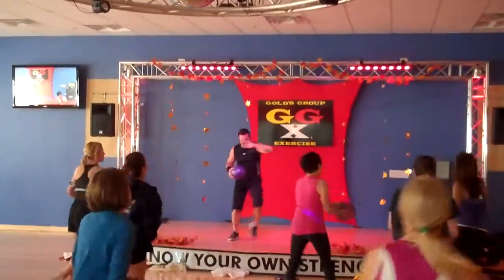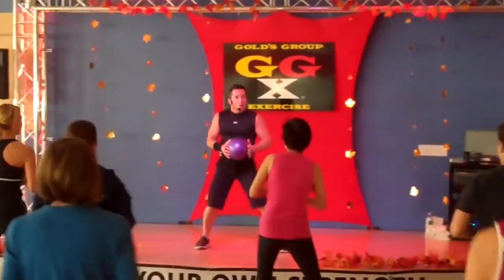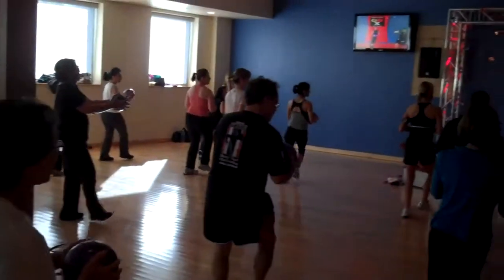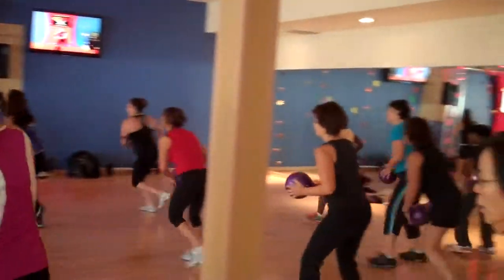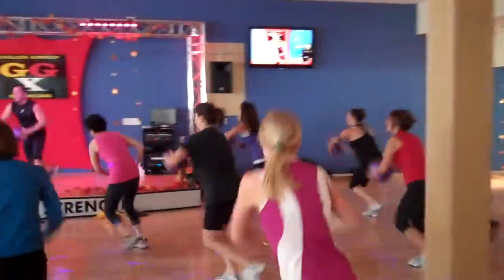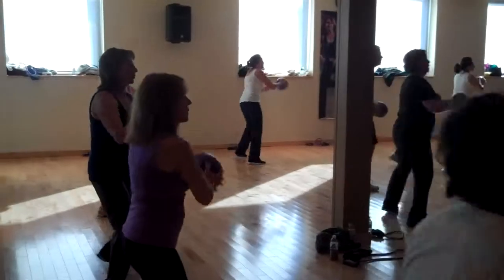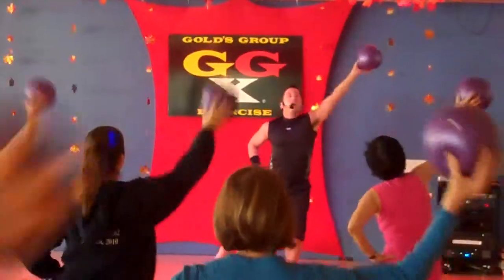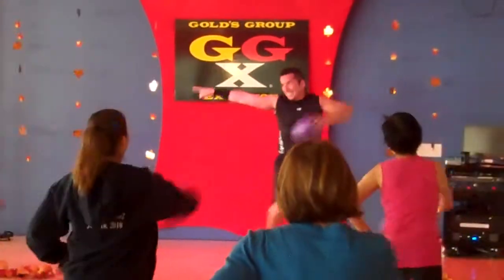BODYVIVE Class Demo at Gold's Gym Paramus